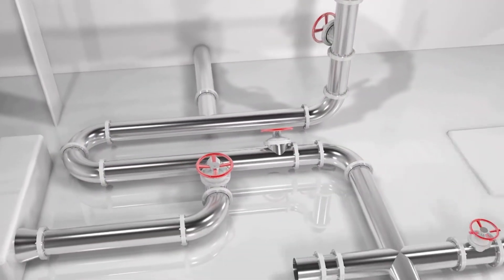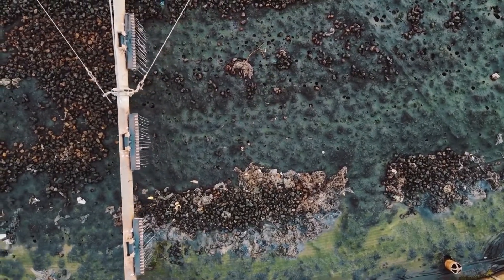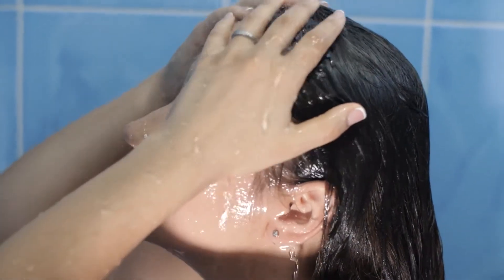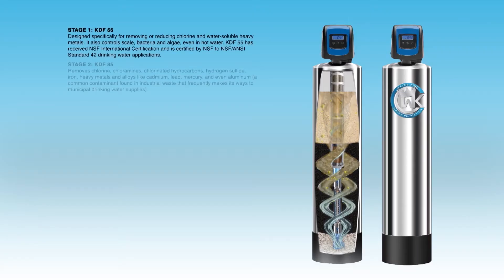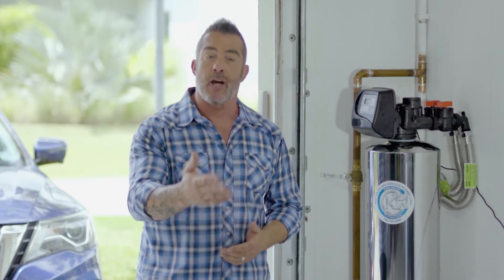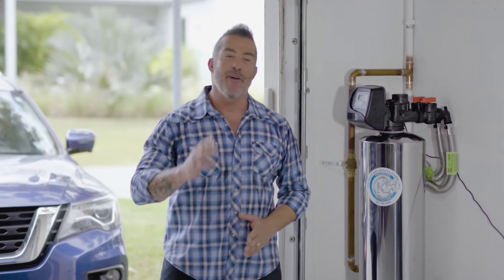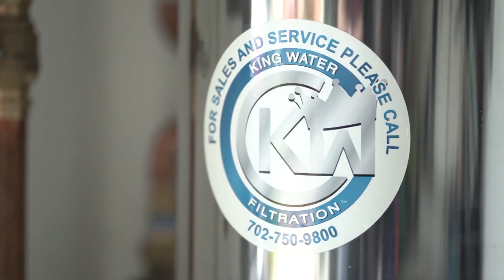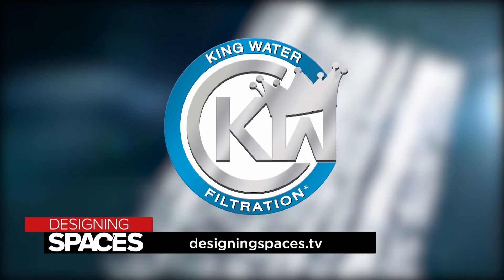Designing Spaces ft King Water FIltration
Skip Bedell explains the importance of whole house water filtration for the Designing Spaces viewers.  See KingWaterFiltration.com for more information.